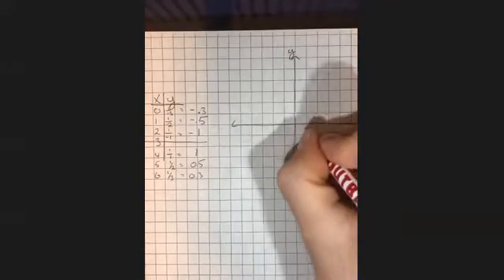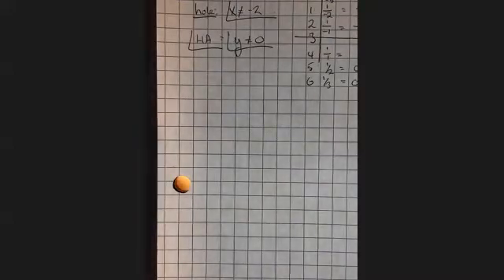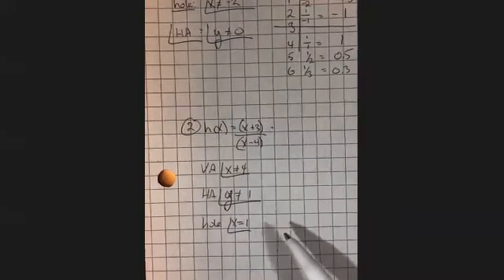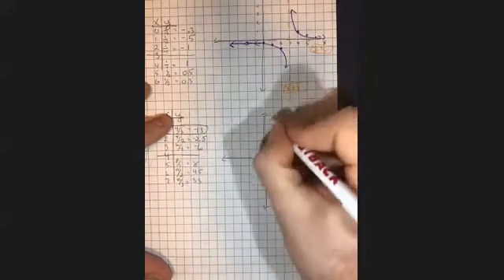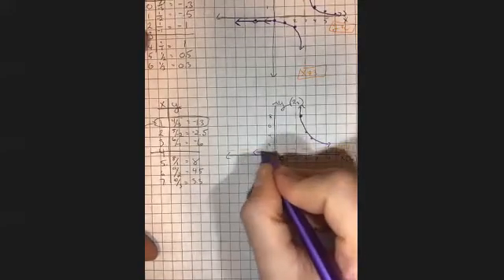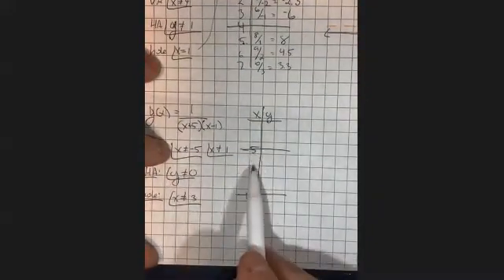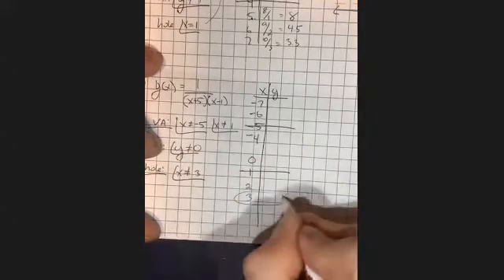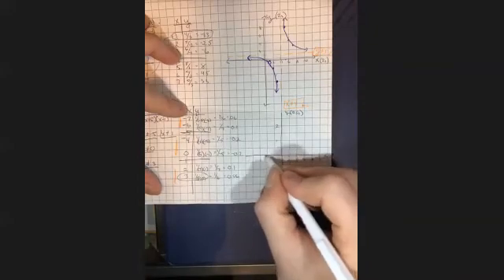7.3 Removable Discontinuities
What is a removable discontinuity?

This video describes what happens when a rational function is reduced and a vertical asymptote is removed.